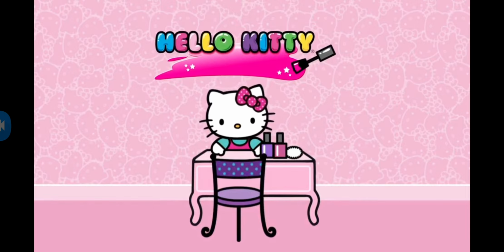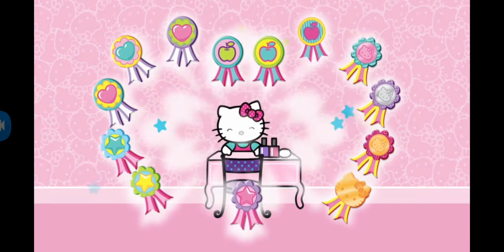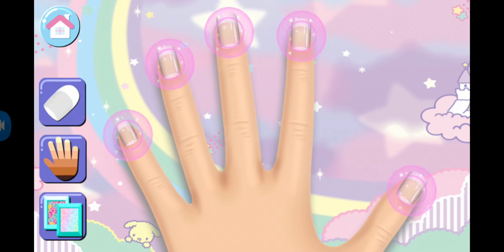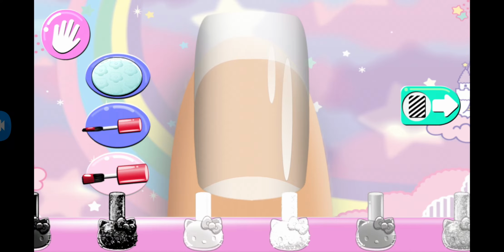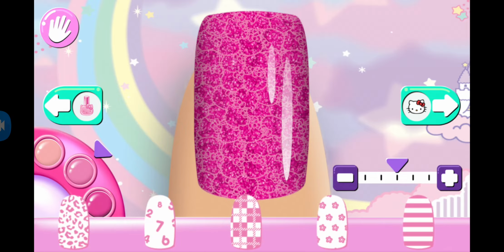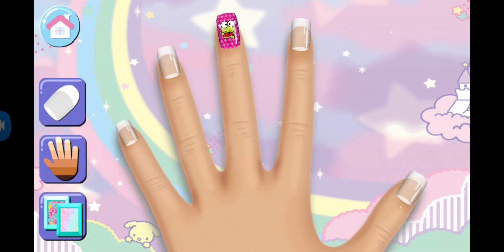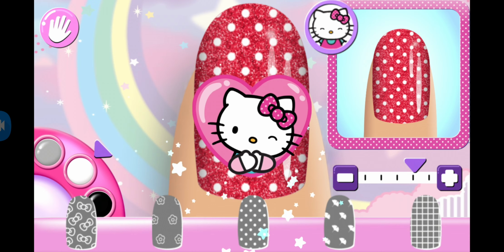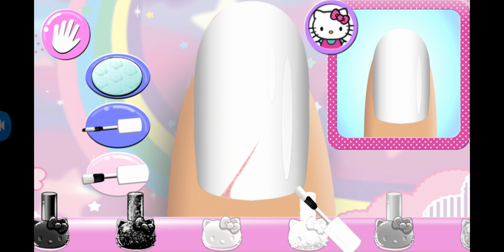Hello Kitty-Salon de unghii 🔴 🟠 🟡 🟢 🔵🍭 🍬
Creează cu Hello Kitty cele mai drăguțe unghii!! ✹ ✾ ❃

🐶 URMARITI 🦄